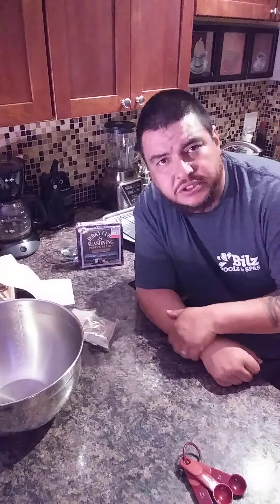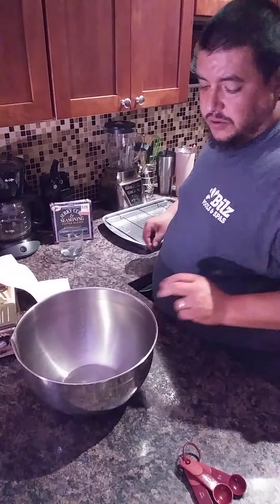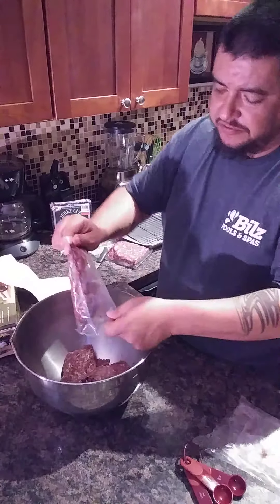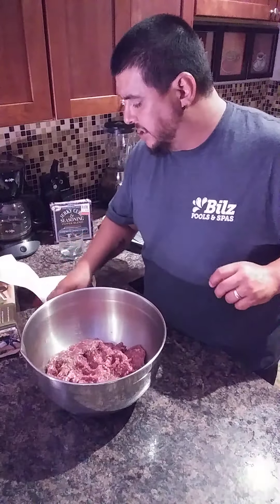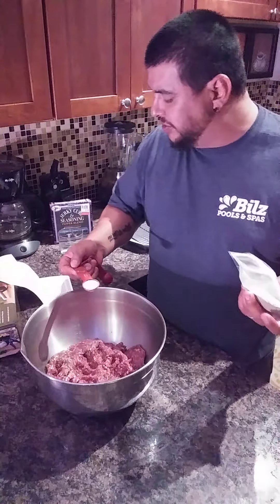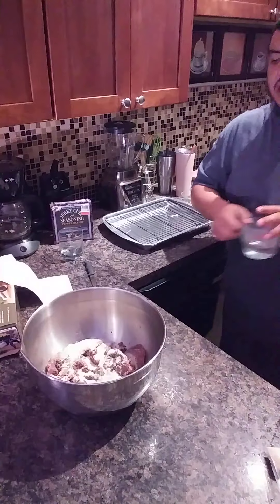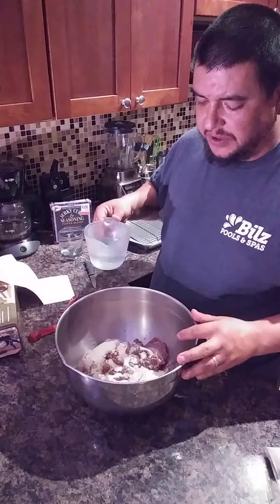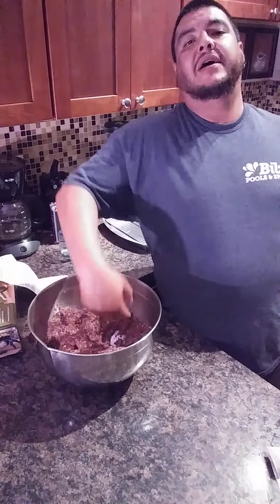Making jerky and snack sticks at home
I am making homemade venison jerky and snack sticks in several part video's. These are live and not scripted. Just like my hunting and fishing video's will be. Check y'all out!